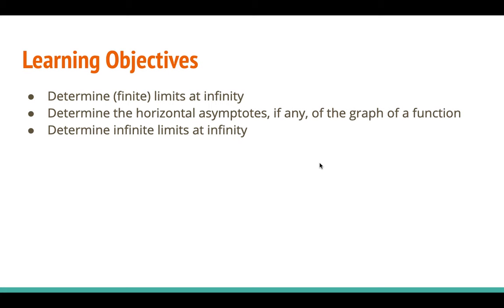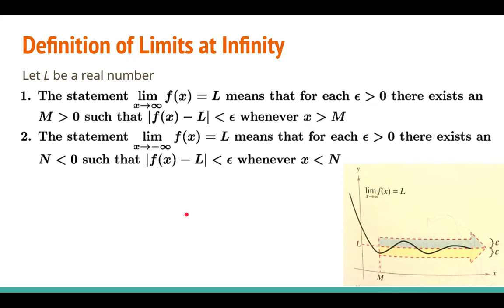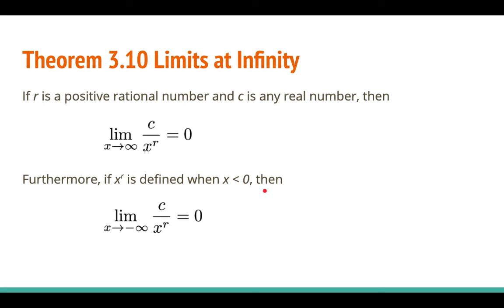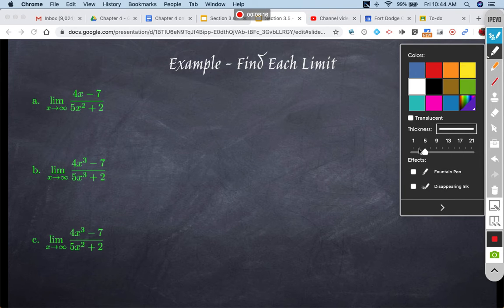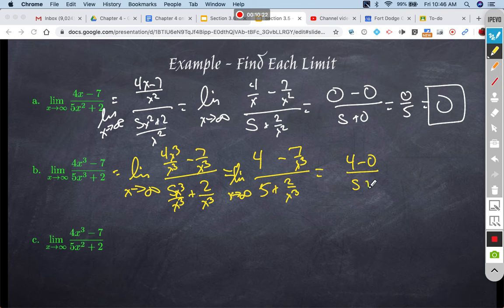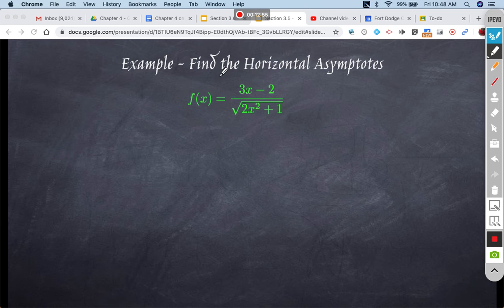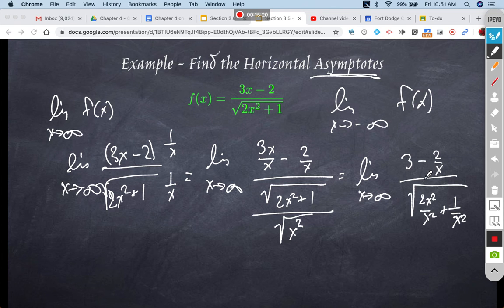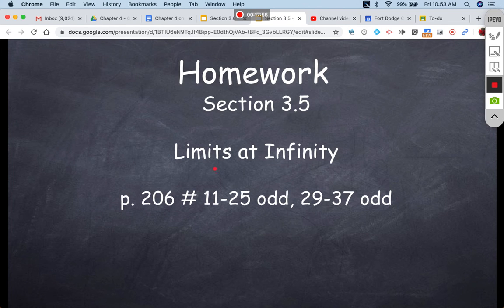Calculus 1 Section 3.5. limits at Infinity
We go back to limits to help us find horizontal asymptotes (End Behavior)